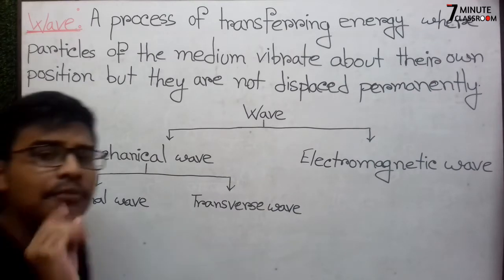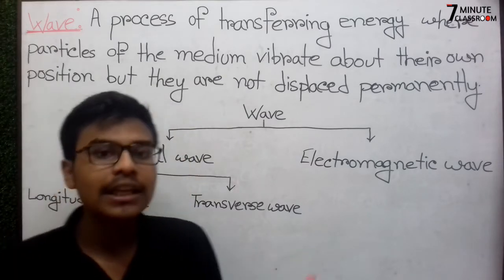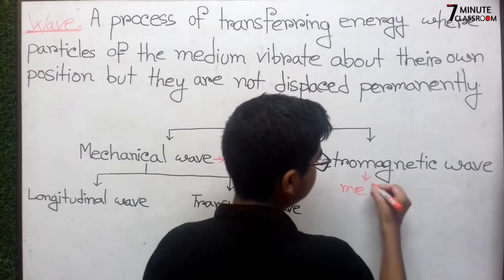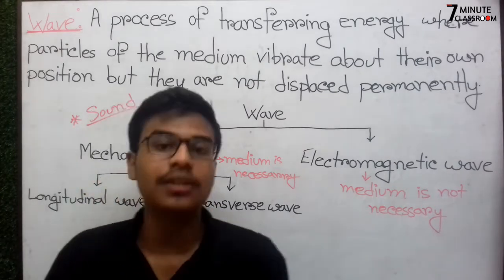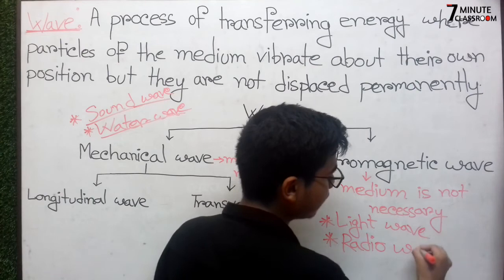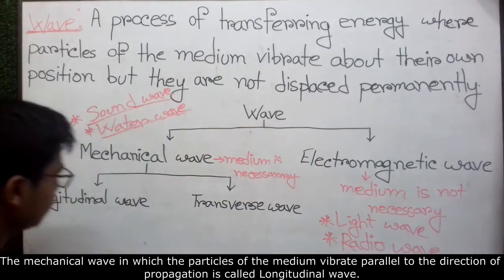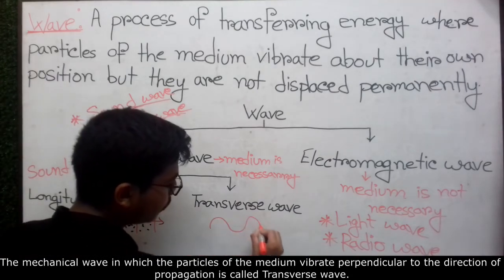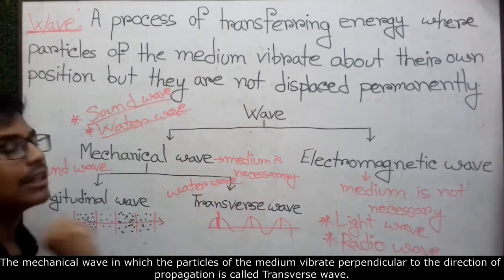Wave and its types I Mechanical wave I Electromagnetic wave I Longitudinal wave I Transverse wave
Instructor: M.A Barik Rashid
Founder & CEO
7 Minute Classroom